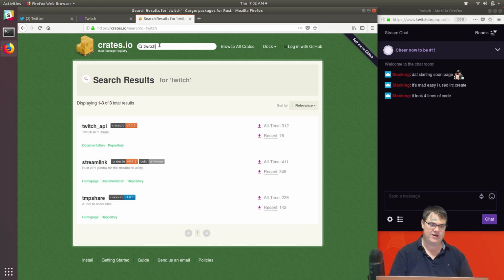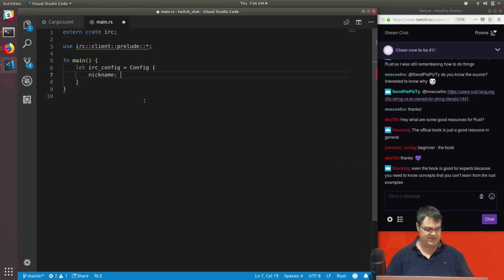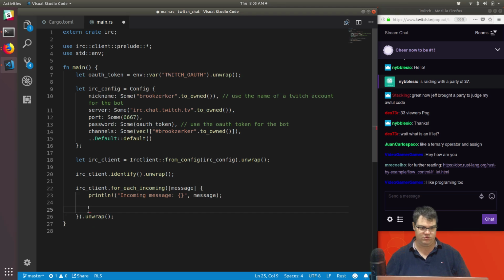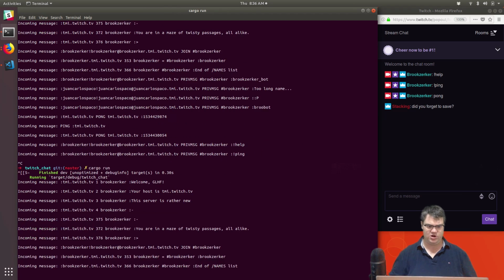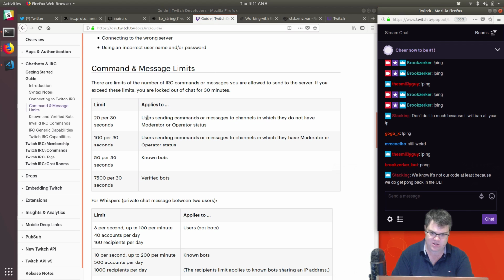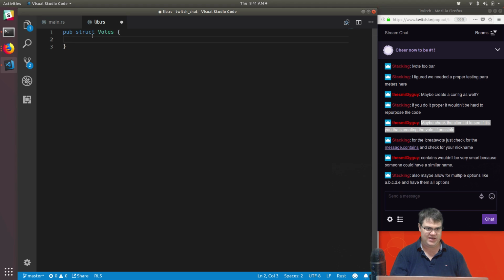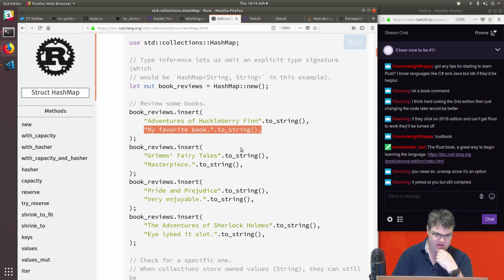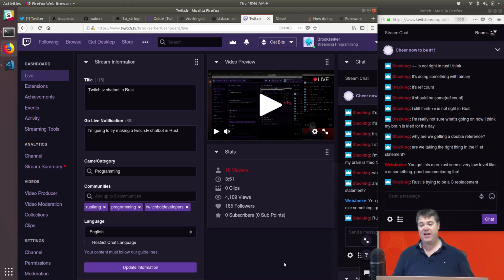Creating a twitch chatbot in Rust part 1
Links